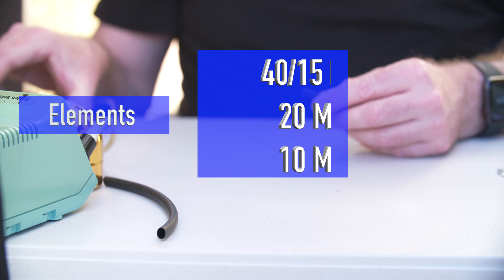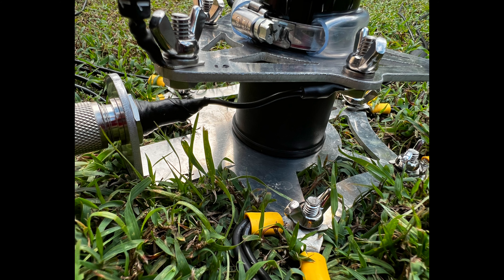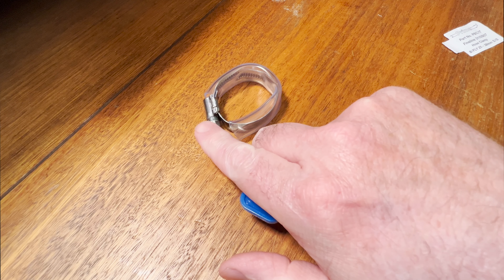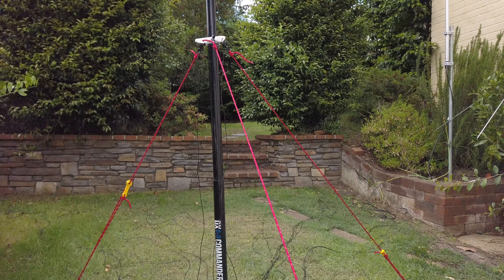DX Commander Expedition kit build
A build guide to helping you complete the build of the DX Commander Expedition Ham Radio Antenna.

This video is about Building DX Commander DX expedition

This review is done without any input from the maker.

A quick look at this fabulous portable antenna from DX Commander ( M0MCX.co.uk ) another hit from Callum McCormick..
Below is where I purchased this antenna kit from.

DX Commander SOTA / POTA EXPEDITION Antenna Kit.

Callum - The DX Commander - has created a whole line up of antennas that fit various ham radio use cases.

Hopefully I can do a follow up video to show how the DX commander expedition kit performs

For this build I chose the following bands:  40/15, 20 and 10.
The instructions you can download from the DX Commander website and are quite comprehensive.

I found that his cutting instructions are spot on.
I did cut my elements longer than needed but eventually I ended up with the exact lengths as mentioned in the guide.
So as a summary
10 meter cut 2.5+5 = total 2.55m this includes a 5cm fold-back
20m 4.82m=20cm=total 5.02m
40m 11.15m

Topical series hosted by Glenn VK2HTV

Any use of clips in this video is as criticism, comment, news reporting, and teaching and compliant with YouTube’s copyright guidelines and United States Federal Law:

This YouTube channel is provided "as is," does not represent that any outcome or result from viewing of this channel. Your use viewing of this YouTube channel is at your own risk. You enjoy this YouTube channel and its contents only for personal, non-commercial purposes.